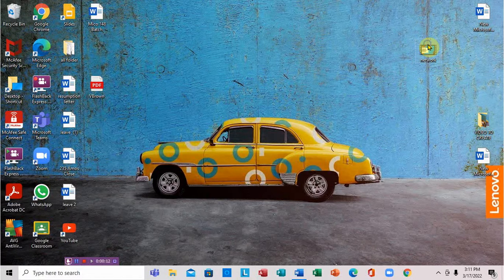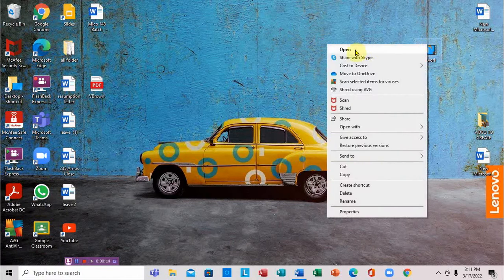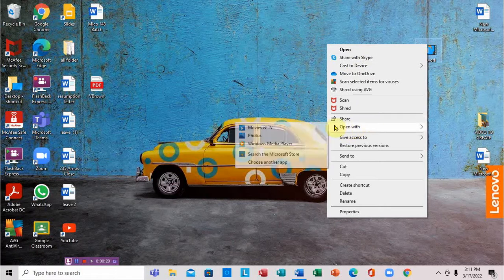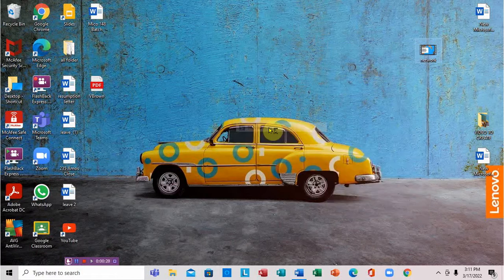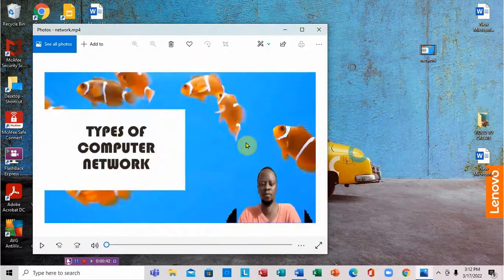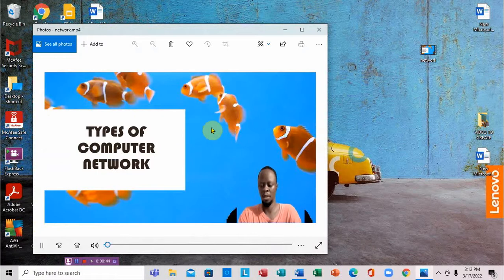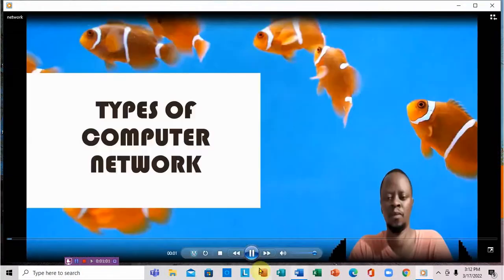How to Play Videos From Your Computer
In this step-by-steps tutorial, you will learn how to use media players such as Windows Media Player, Real Player, QuickTime Player and iTunes allow users to view and listen to all types of media, including movies.
 When trying to watch a movie saved on the computer or on a disc, you can select which media player to use to view the file. Some media players can't play certain video files. Although most players can play the most popular formats, such as MP4, AVI, WMV, DivX and even a DVD movie.

STEPS TO FOLLOW BELOW:

1) Locate the movie in the save location on the computer.
2) Right-click on the movie file.
3) Select "Open with" from the drop-down menu.
4) Choose a program to open the file in such as Windows Media Player, Real Player, QuickTime Player or iTunes. The movie will open and automatically begin to play in that particular program.